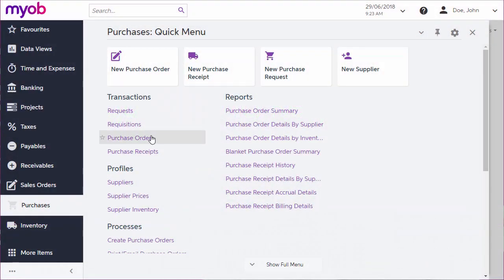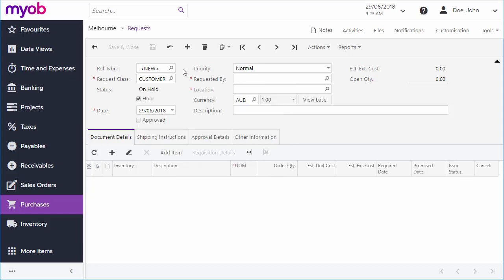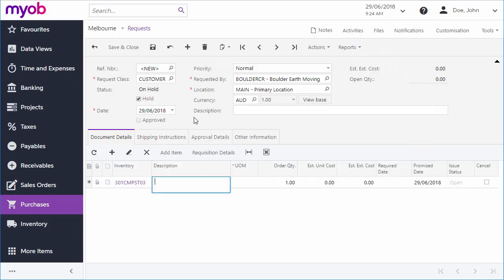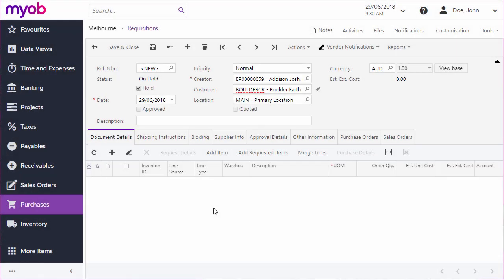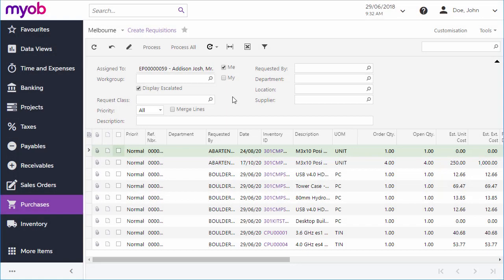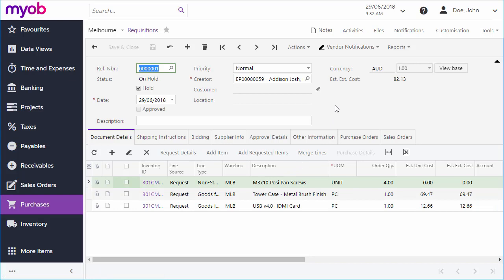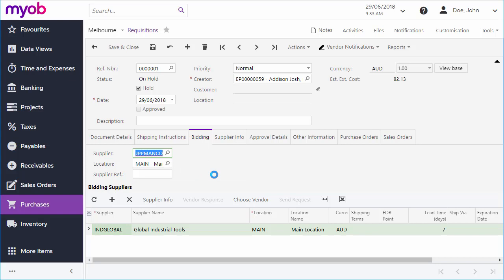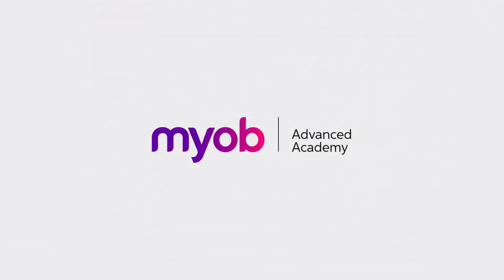MYOB Advanced Requisitions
Josh has now moved into Purchasing and shows us how to start off the Request Process in MYOB Advanced.  If you are not familiar with the capabilities and extent of MYOB Advanced then why not schedule a workshop with one of our team